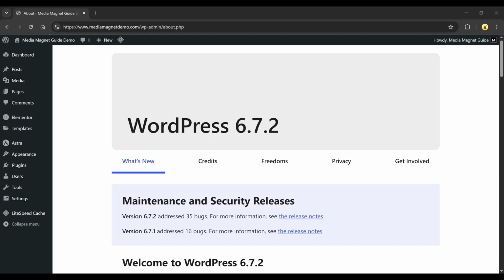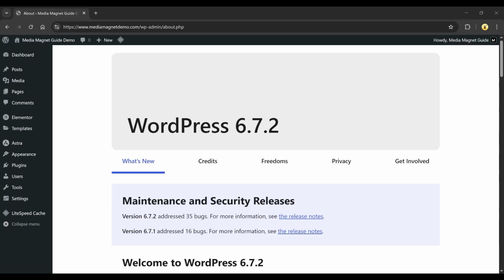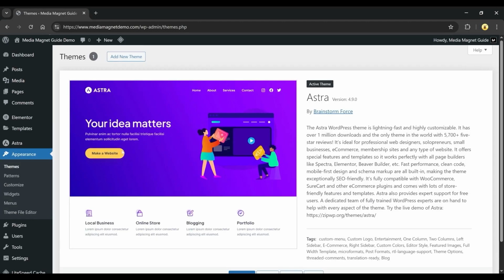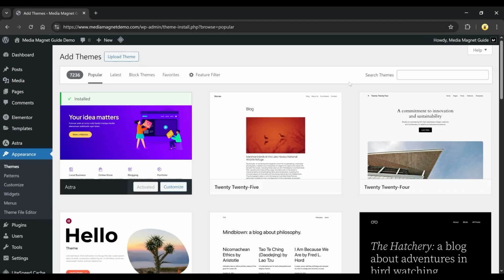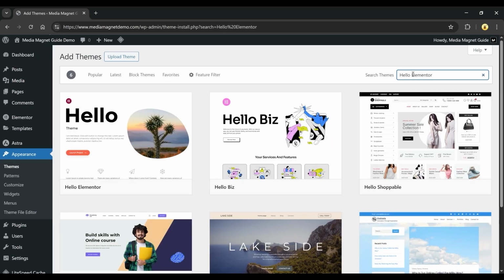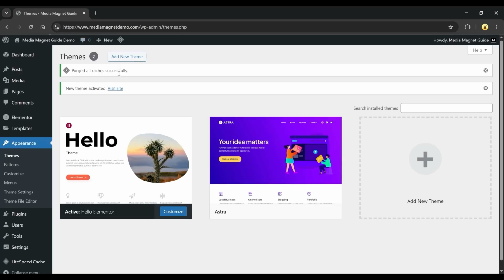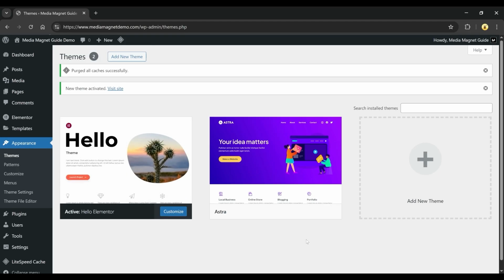How to Install Elementor Theme in WordPress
Learn how to install an Elementor-compatible theme in WordPress for better design flexibility and performance.